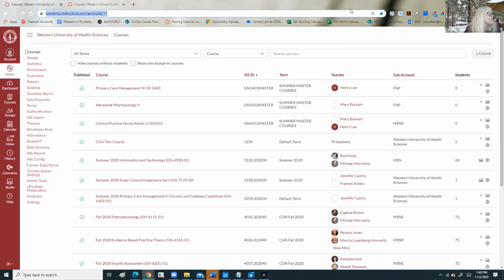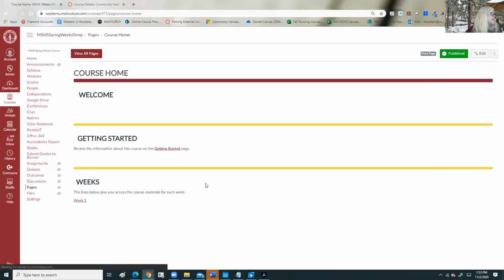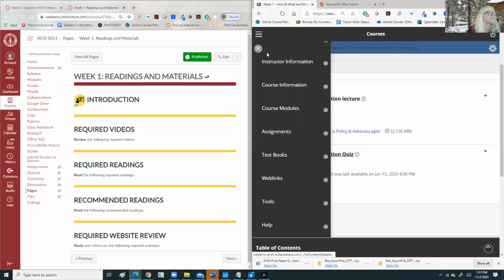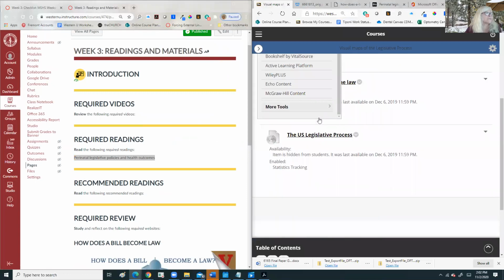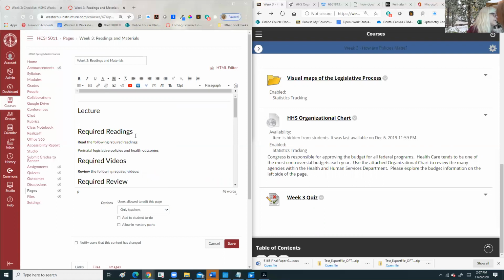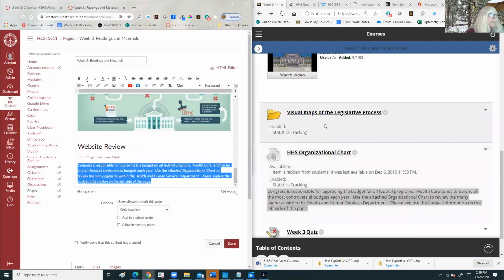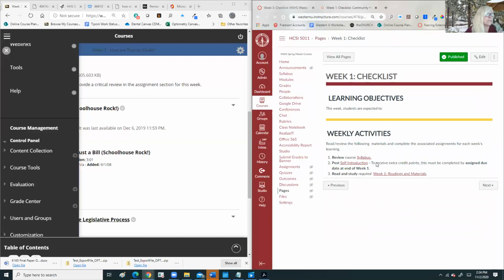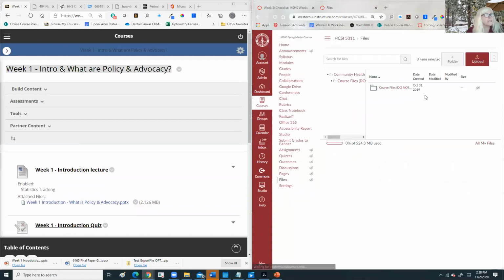Video 1: Getting Started The Template